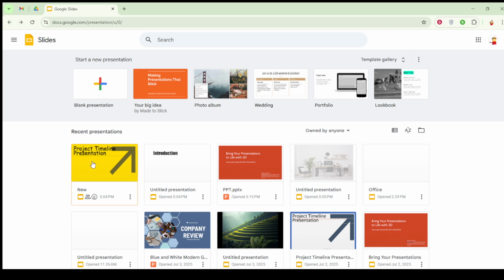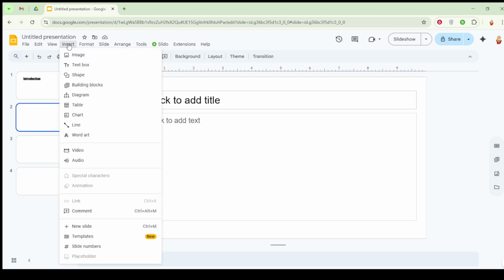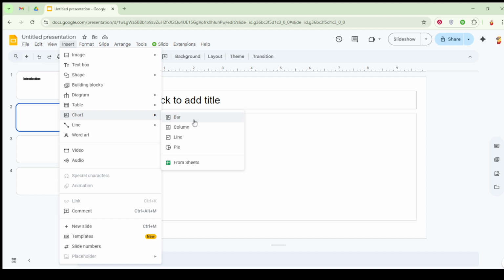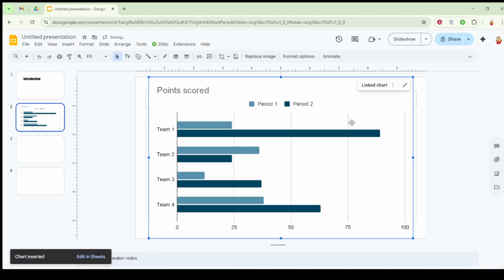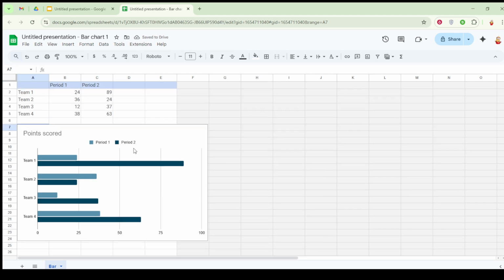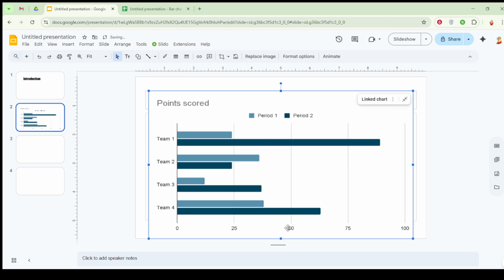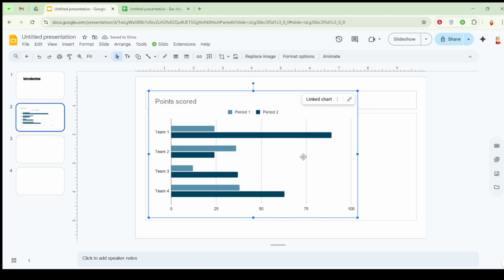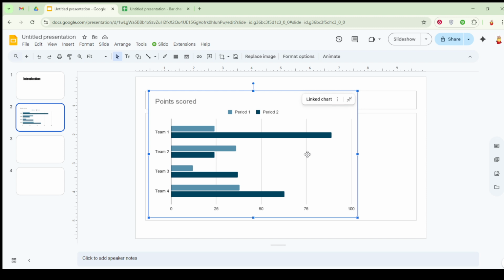How to Insert and Modify Charts in Google Slides [2025 Easy Guide]